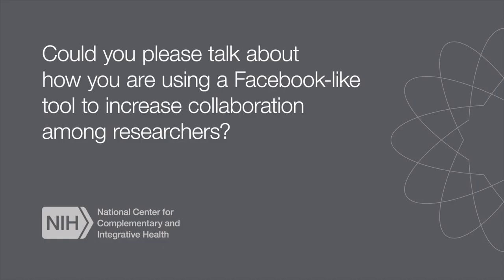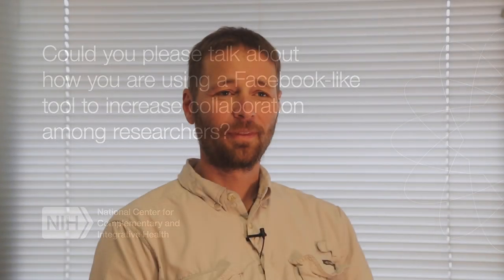Dr. Pieter Dorrestein talks about using social tools to increase researcher collaboration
In this clip, Dr. Pieter Dorrestein talks about how he's using a Facebook-like tool to increase collaboration among researchers.

Dr. Dorrestein is professor at the Skaggs School of Pharmacy and Pharmaceutical Sciences at the University of California at San Diego.  He delivered a lecture at NIH in April 2015 on “Social Networks For Molecular Analysis.”

Text
Q: Could you please talk about how you are using a Facebook-like tool to increase collaboration among researchers?
A: The Facebook-type tool that we’re building is essential infrastructures being built together with [inaudible] in the computer sciences at UCSD. One of the key ways that it allows you to collaborate is that you share all the data. It becomes publicly accessible, and that’s really one of the key aspects, is when you build communities around your data all for people that are interested in. So you can actually have different communities that can be built around this type of an infrastructure, and maybe their annotation, but when they do their annotation, that information gets conveyed to other people and so you really get a global-wide learning. Right now, we have people from 71 countries that are already using this particular tool, and it’s neither published or, you can’t find it in Google but it means that the ability to organize and visualize data is really becoming important, and I like the social aspect because that’s how you’re going to find mistakes and errors. I think in the early days when people talked about Wikipedia, you couldn’t depend on it, now I think many people will do their first search and they will look at Wikipedia and get a lot of information and it’s becoming more and more reliable at the same time at least for a first-pass lookup. And I think the same is true for the analysis of molecular information that, you know, the community contributing, then you have corrections by the community, improvements by the community, and so it becomes a much more reliable resource.